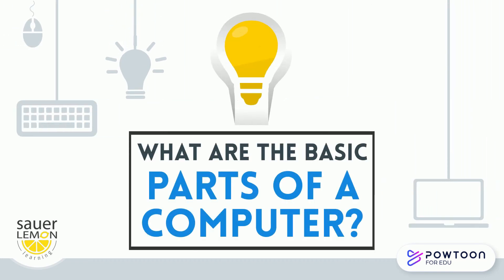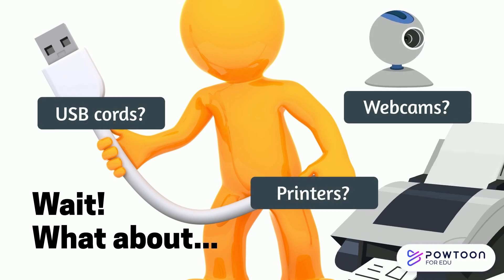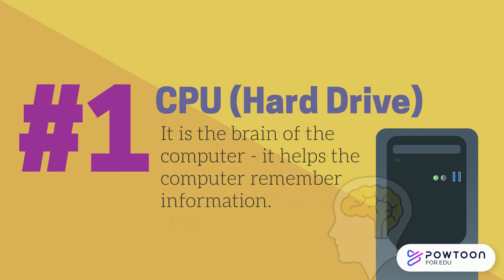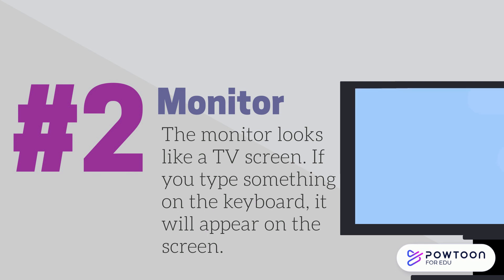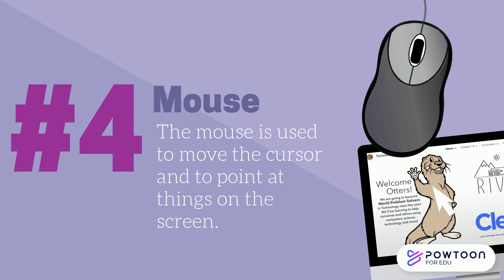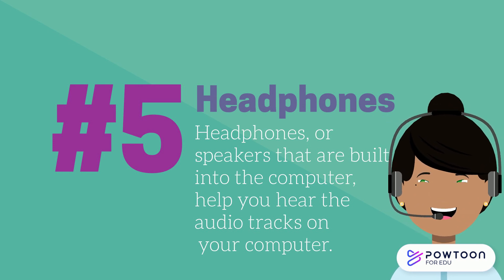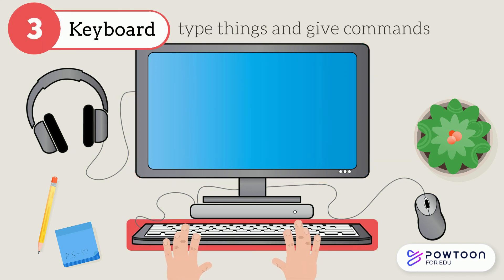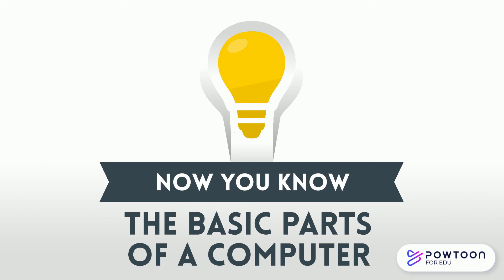Now You Know: Basic Parts of a Computer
I made this video for my elementary school students to introduce them to the 5 basic parts of a computer!